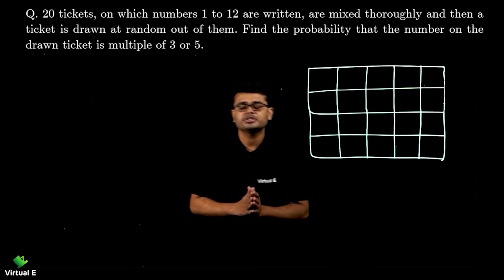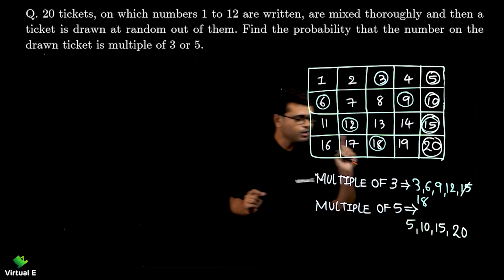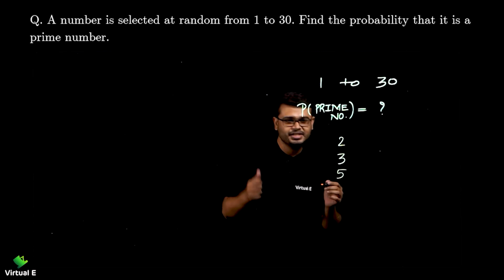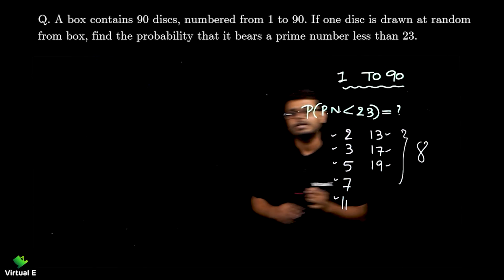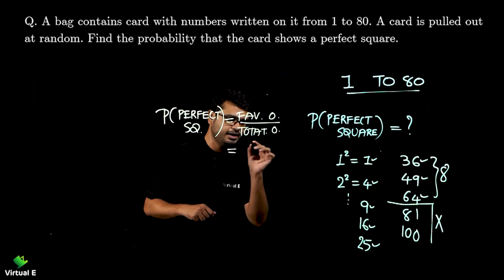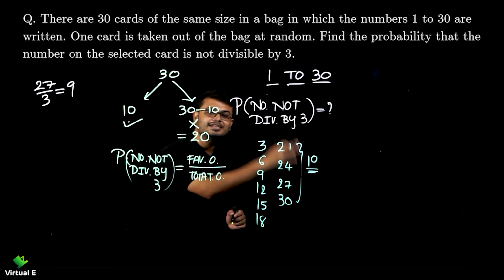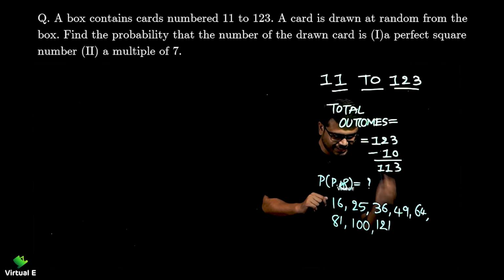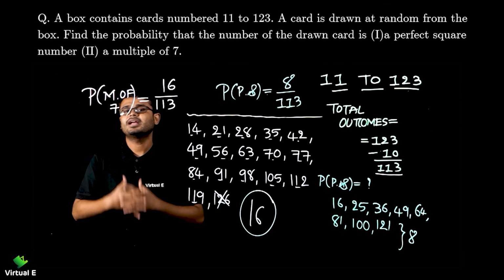Class 10 Maths Chapter 15 | Probability | 3 - Sums Related to Numbers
Topic covered in this video of Probability for Maths of Class 10 CBSE is Sums Related to Numbers

Class: 10th
Subject: Maths
Chapter: Probability

Topic Name: Sums Related to Numbers
Topics Covered in This Video: Sums Related to Numbers